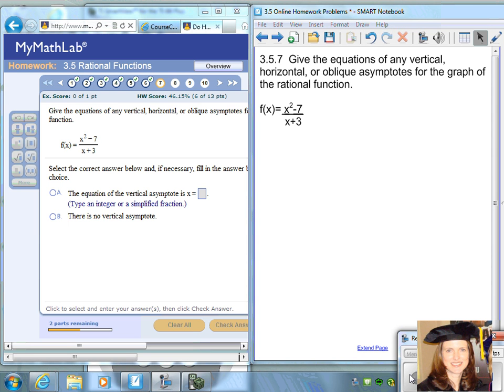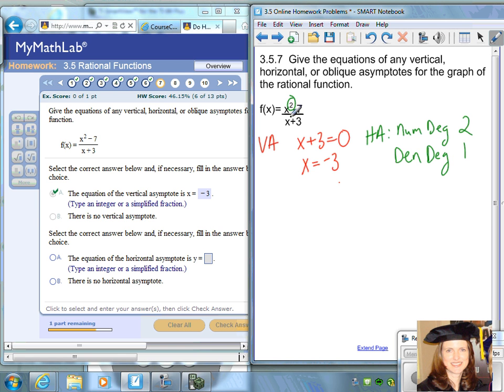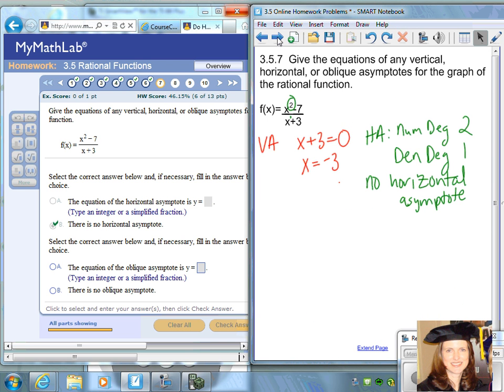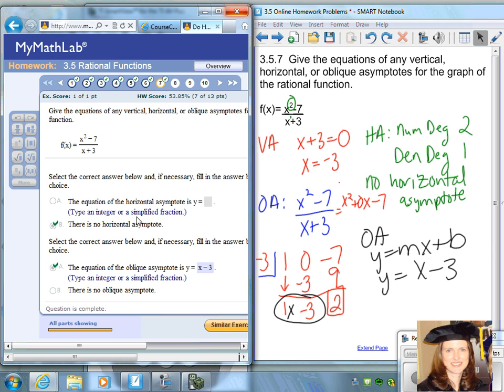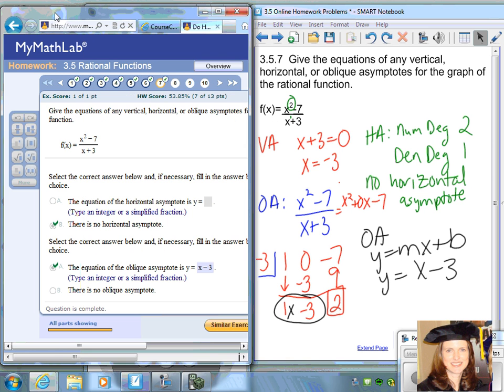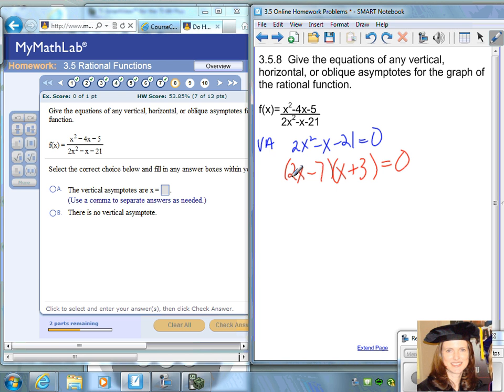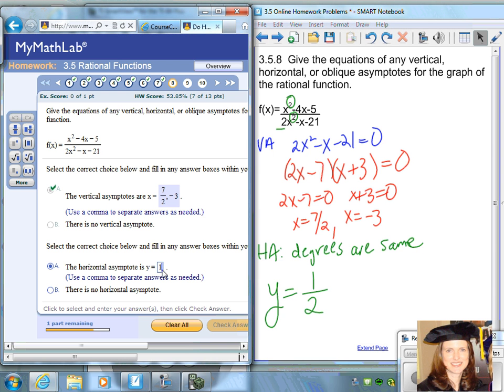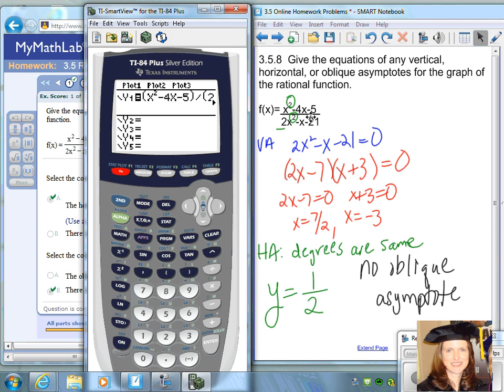Video 3.5 Probs 7-8